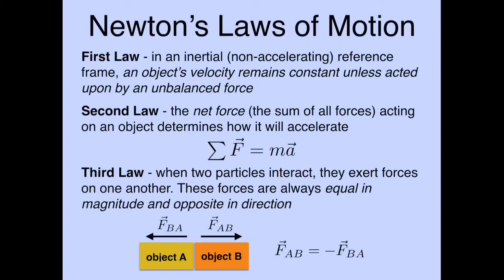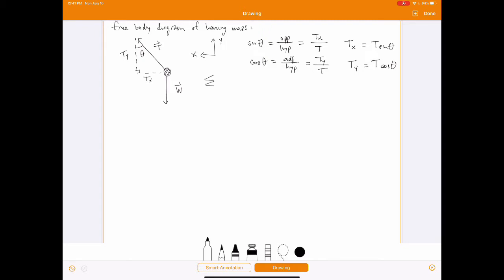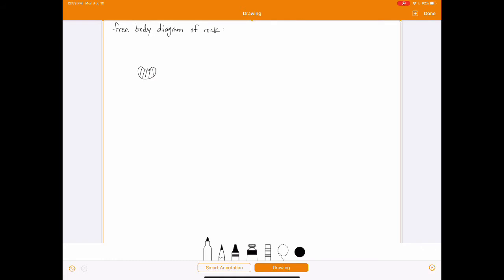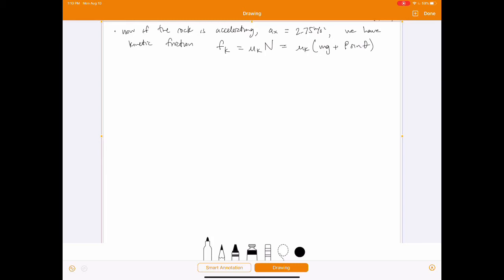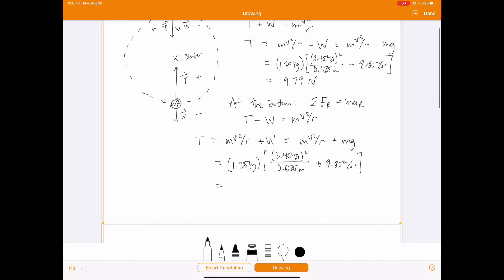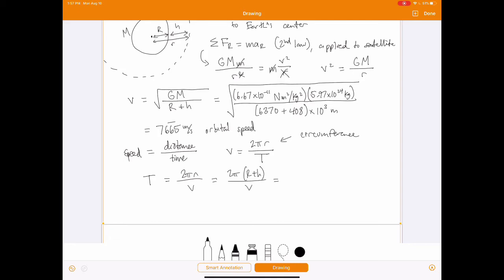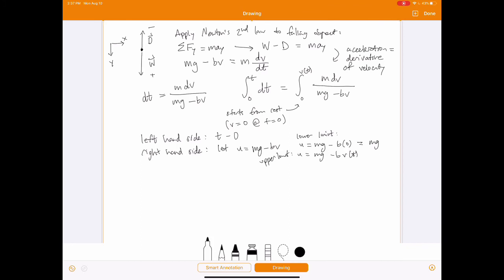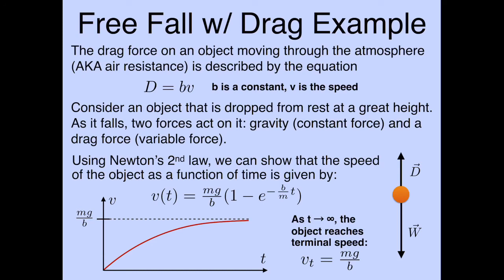Physics 45 Basic Physics Review Lecture, Part 2